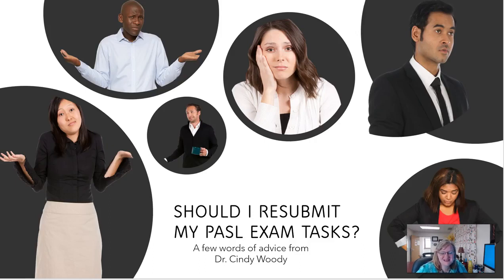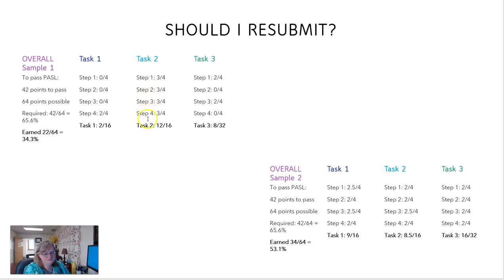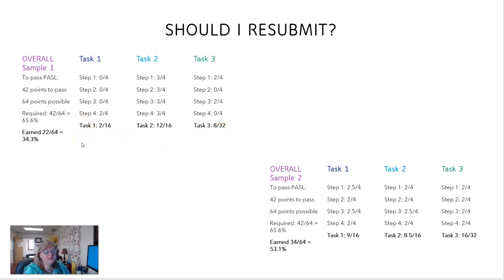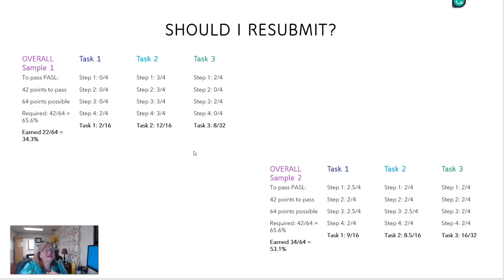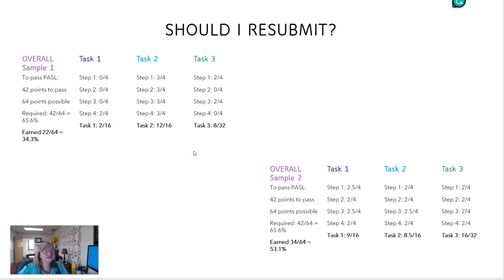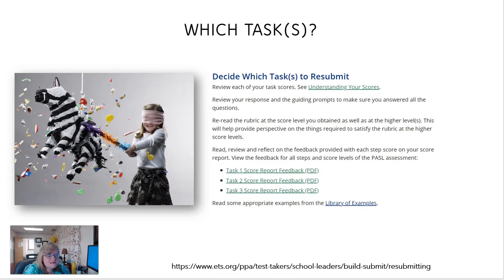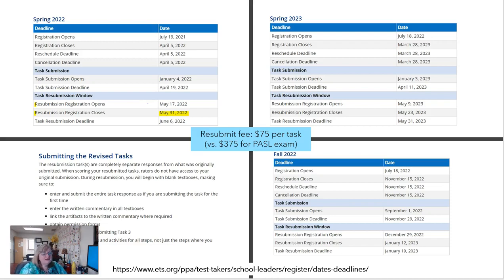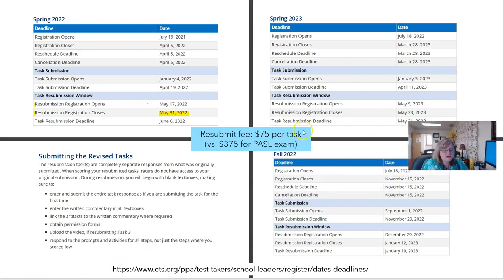Should I Resubmit My PASL Tasks if I Fail?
In this video, Dr. Woody coaches Principal as Instruction Leader candidates who submitted their TExES 268 Performance Assessment for School Leaders (PASL) exam tasks for scoring but did not attain an overall passing score of 42.